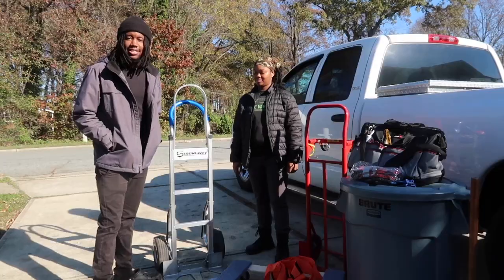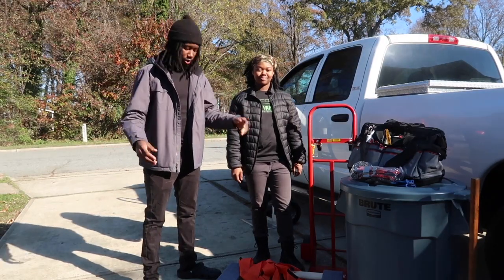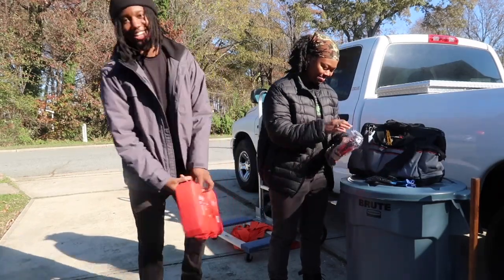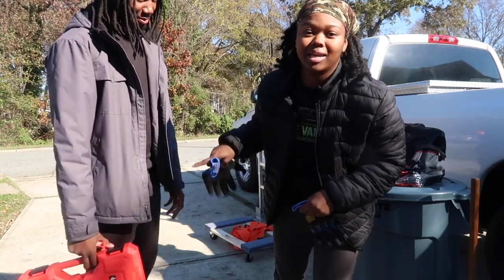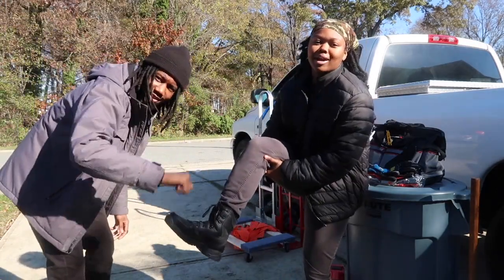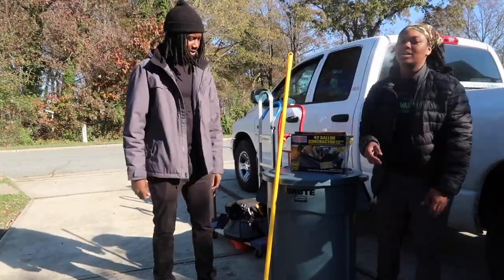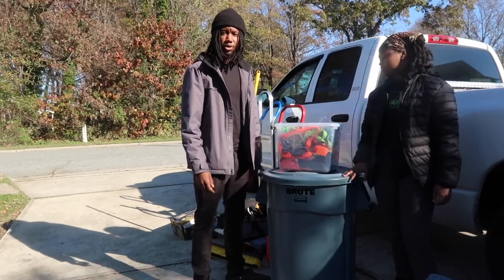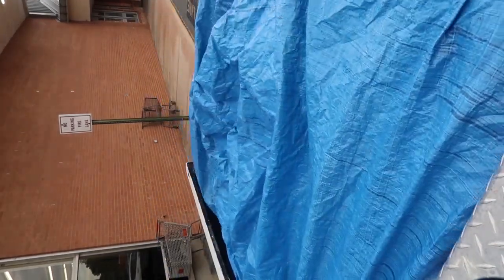TOOLS YOU NEED TO MAKE MONEY WITH A PICKUP TRUCK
Tools used to make money with a pickup truck (Amazon Links)⬇️⬇️
Ratchet Straps
Heavy Duty Ratchet Straps
Waterproof Tarp
Furniture Blankets
Furniture Cart
Tool Kit
Tool Bag
Industrial Broom
Reciprocating Saw
2 in 1 Dolly
Our Camera

-Angie Services - Join me on Angi Services! Get $150 when you sign up with my referral Terms Apply.*

Pickup Truck Accessories (Amazon)

Some books you should read (Amazon Links)⬇️⬇️
Think and Grow Rich
Rich Dad Poor Dad

Click this link to get junk removal and furniture delivery leads (Thumbtack Pro)
Click this link to get junk removal leads and more (Craftjack Pro)
Click this link to get self employed (Angie Services) - Join me on Angi Services! Get $250 when you sign up with my referral Terms Apply.*